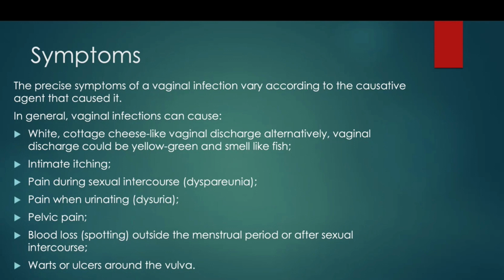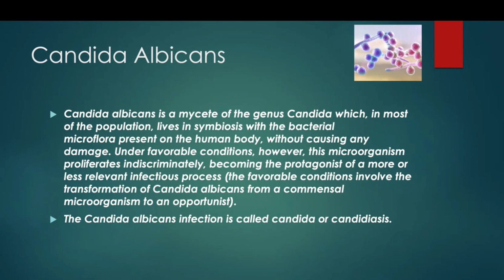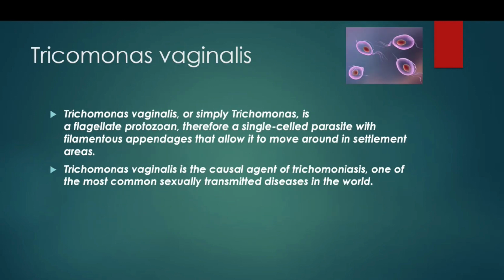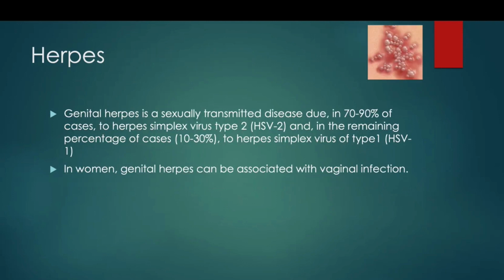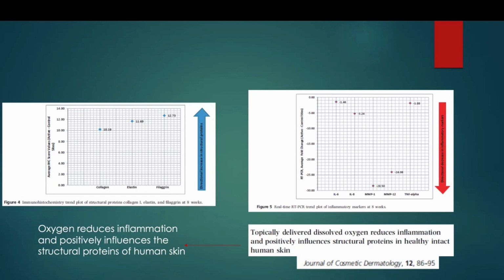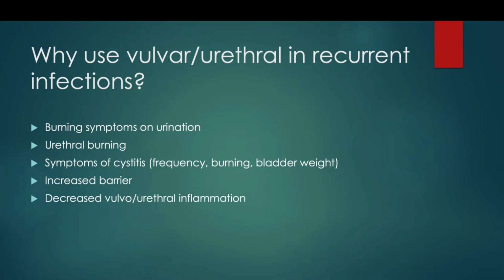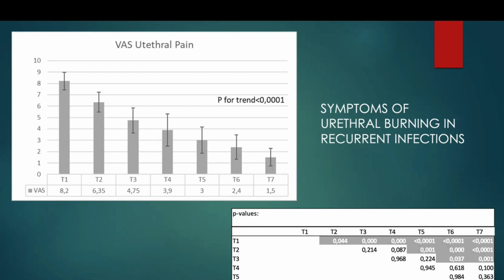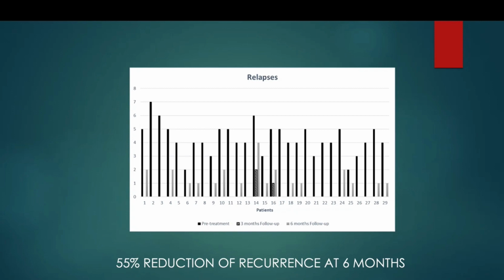Dr. Elena Bertozzi on Relapsing Vulvovaginal Infections and Oxygen Therapy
Dr. Elena Bertozzi explains the benefits of Oxygen Therapy applied to Relapsing Vulvovaginal Infections